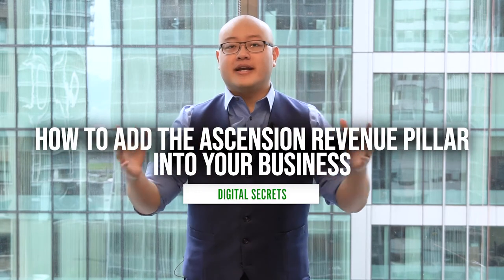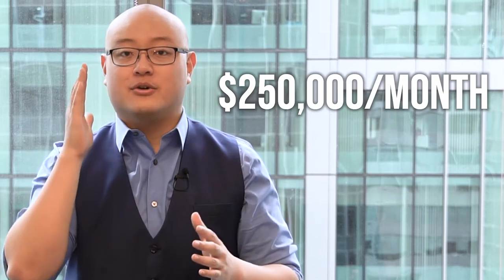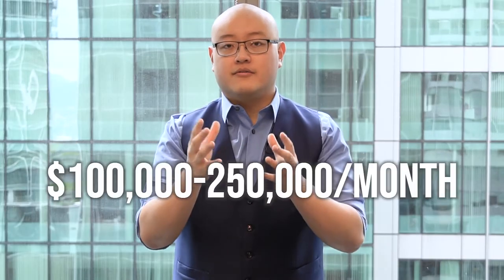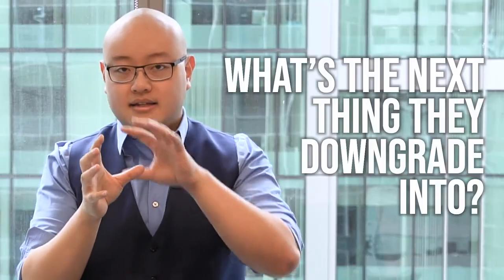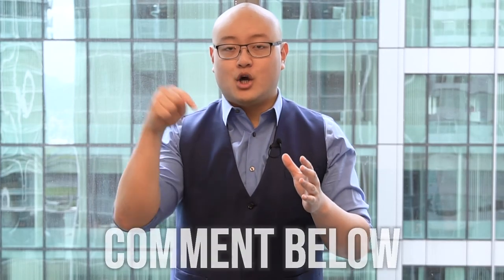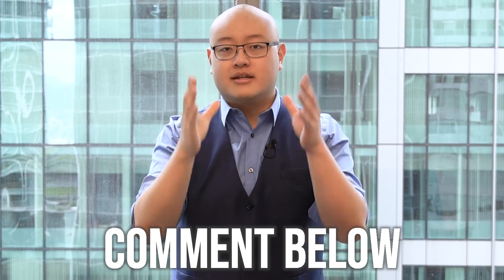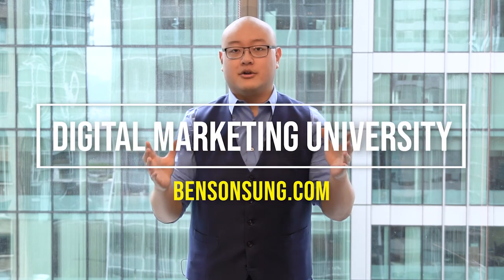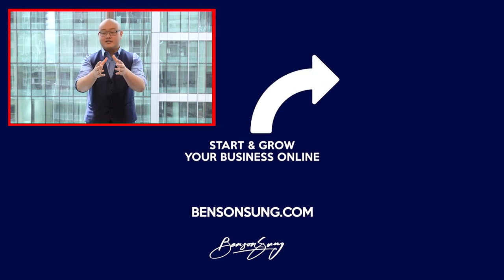How to Increase Revenue by $250K a MONTH (Without Doing ANY Work)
0:10 I'm going to be sharing with you the one specific revenue that you must add into your business to give your customers an even better experience and at the same time drive even more revenue into your business.

1:30 #1 How to Increase Revenue
The first thing that you want to do is you want to make sure that your business is structured in a way where the ascension of revenue fits in. So what I mean by this, is you want to make sure that you structure business based on the ascension ladder.

2:00 As your target audience starts from the bottom, you want to upgrade them to next step. You want to get them to the next step, and that's the whole ascension pillar. You want to be able to have that ascension revenue, basically where your target customers and clients want to spend more money with you to get even higher results and more value with your business.

4:30  #2 How to Increase Revenue
The second core strategy to be able to increase your ascension revenue has three core things. Two upsells, and one downsell.

6:45 #3 How to Increase Revenue
The third core, the most important part of this to make sure your essential revenue is implemented is you want to be able to indoctrinate your target audience to show that what happens when they upgrade and when they ascend in your business.

7:45 Thanks for watching that video. I hope you like this new short format*; I want you to comment below and let me know what's one insight that you got and how you're going to implement ascension revenue into your business.

8:00 Now as promised, this is going to be a full expanded post on the bensonsung.com digital marketing university

8:10 Now two things I want you to do is I want you to like this video and let me know that you got value from this. The third thing is to make sure you subscribe to this video and hit that bell icon right there to get future updates on videos just like this, dedicated to helping you grow your business online from real-world principles that apply to multiple different businesses in numerous different industries. So thanks for watching this, I'm looking forward to seeing you in the next video.